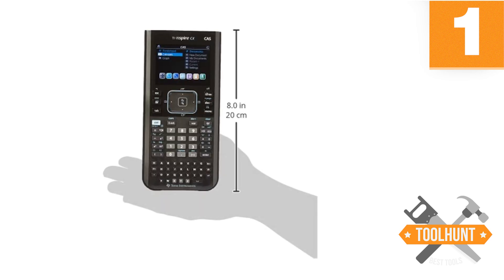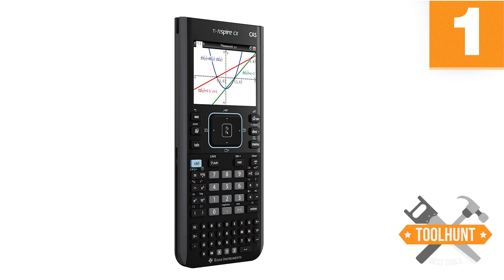Best Graphing Calculator 🛠 TOP 7 Products in (2020)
THE BEST GRAPHING CALCULATORS ARE:
1. Texas Instruments Nspire CX CAS
 2. Texas Instruments TI-84 Plus CE Color
3. Texas Instruments TI-Nspire CX II Color
4. Texas Instruments TI-84 Plus
5. Texas Instruments TI-83 Plus
6. Casio fx-9860GII
7. CASIO PRIZM FX-CG50
As your child progresses in school, they are likely going to require the best graphing calculator both in college and high school. This learning tool can be expensive to purchase. Besides, there are several models available on the market that vary in terms of design, durability, and additional features. But we will help you get the best value for your money. Check out our review list of the best graphing calculators in 2020 that offer high-quality features, are designed to last long, and help your kid through all their difficult science or math classes.